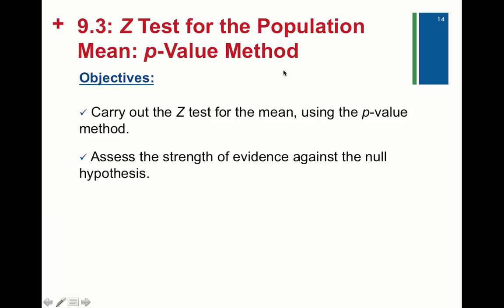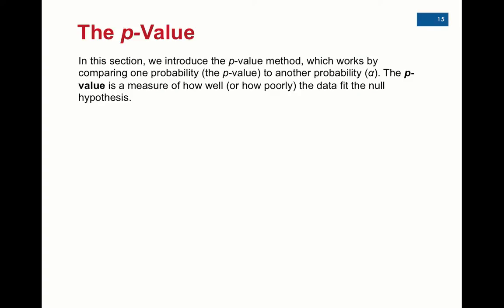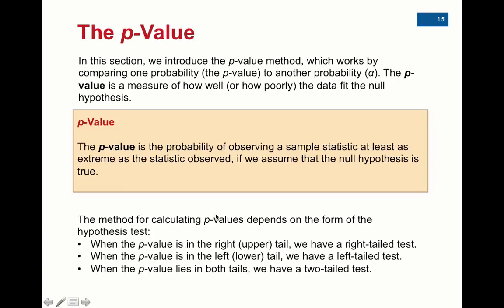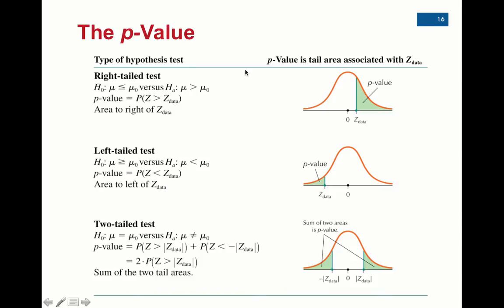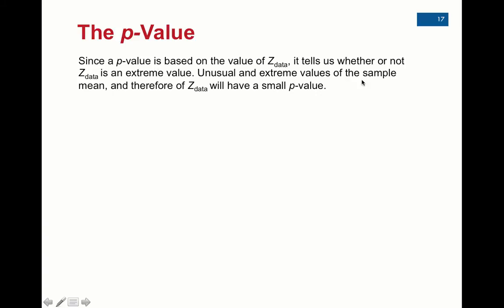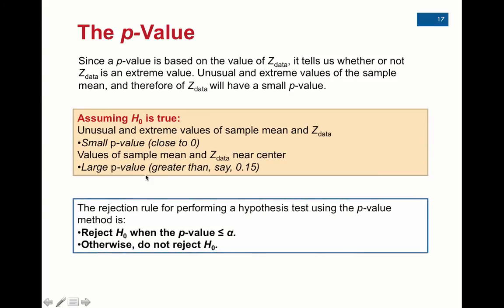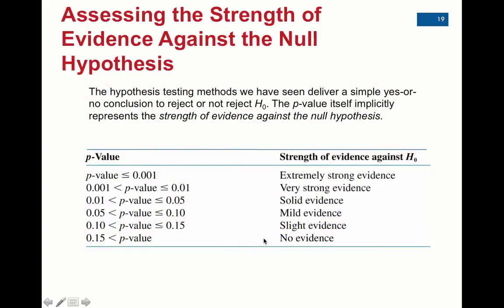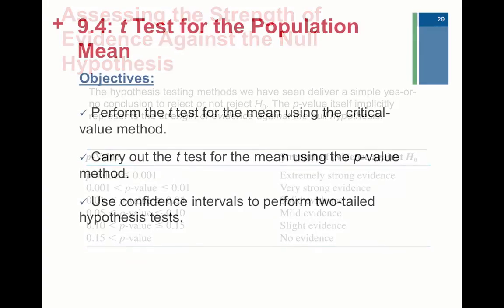9.3 Video Lecture (P-value method)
Table of Contents:

00:00 - 9.3: Z Test for the Population Mean: p-Value Method
01:02 -
03:06 -
04:05 -
06:14 -
06:46 -
07:36 - 9.4: t Test for the Population Mean
07:37 -